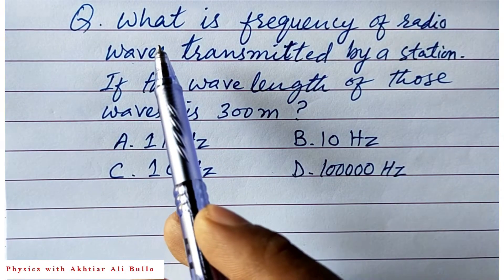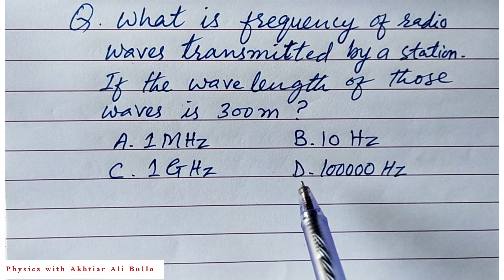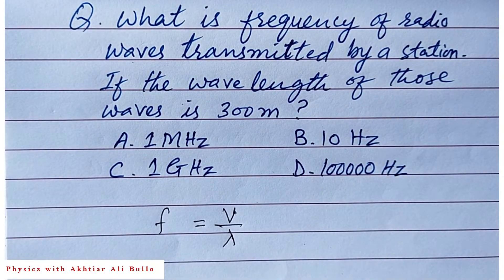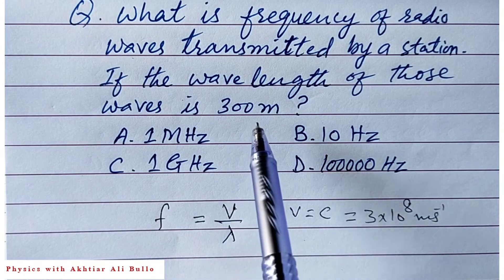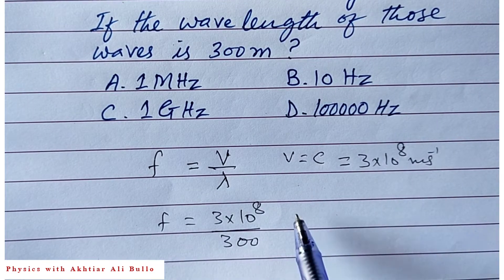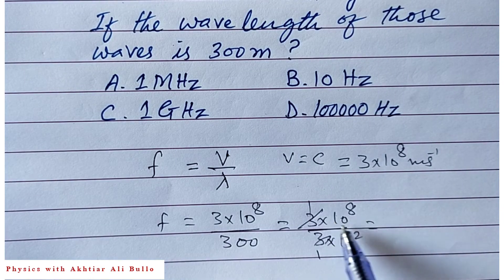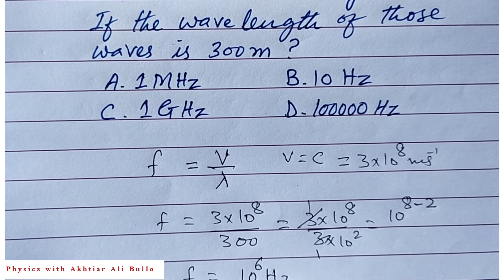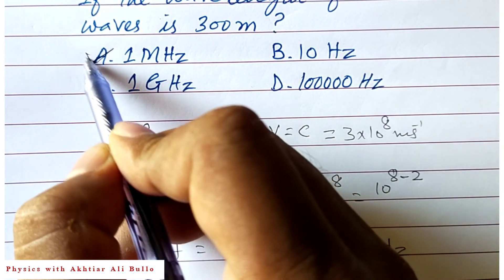What is the frequency of radio waves transmitted by a station .If the wavelength of those waves is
What is the frequency of radio waves transmitted by a station . If the wavelength of those waves is 300 m .